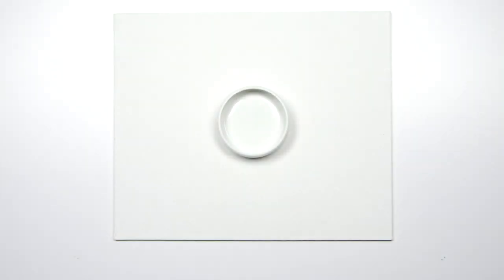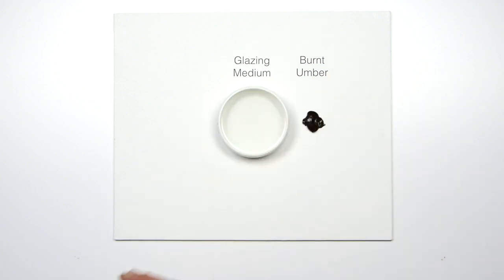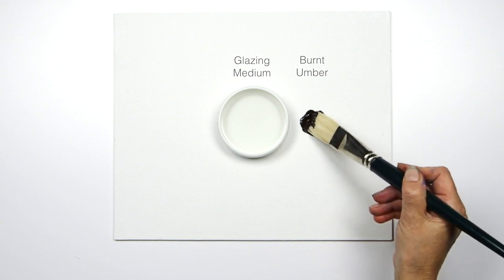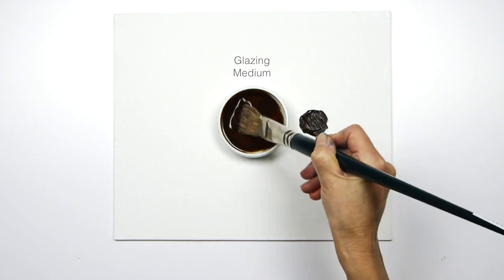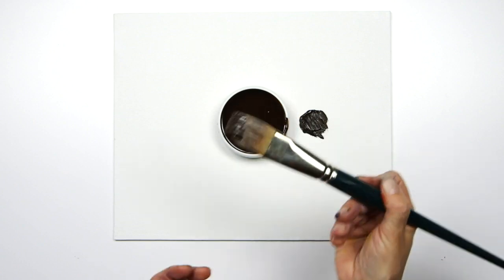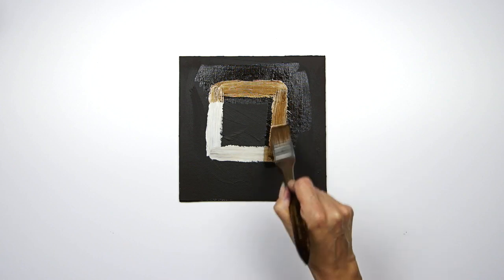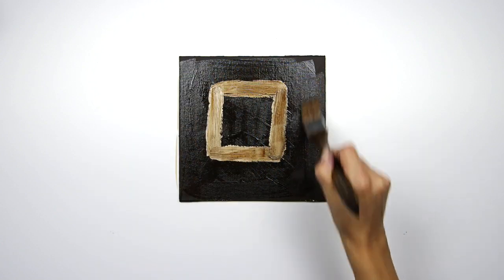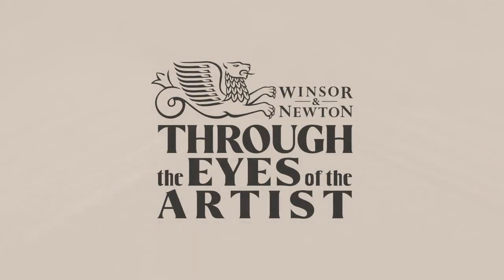Glazing in oils | Winsor & Newton masterclass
Achieving luminosity with glazing.